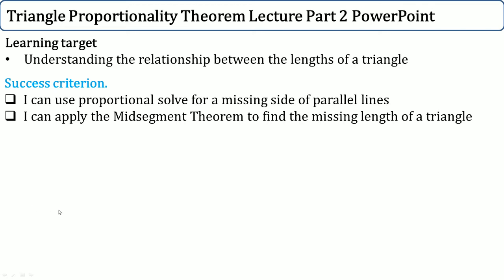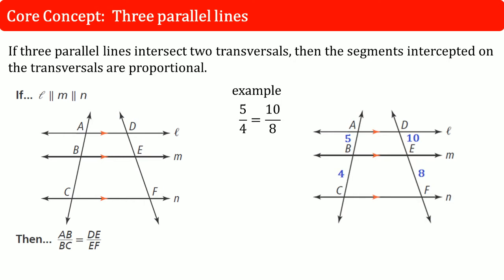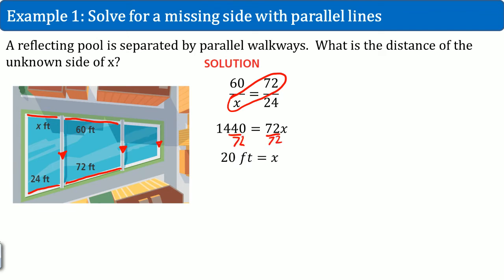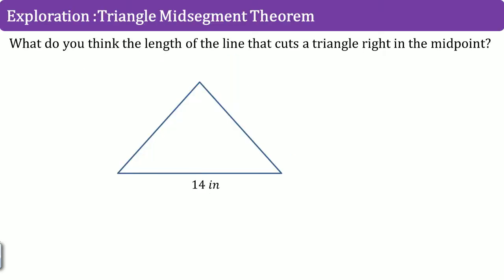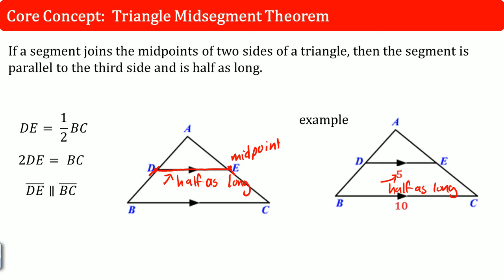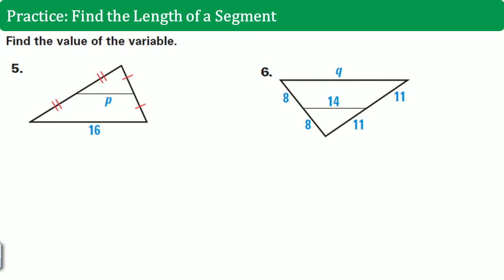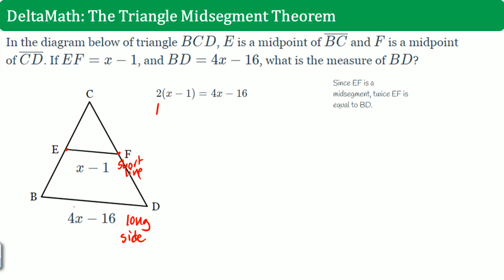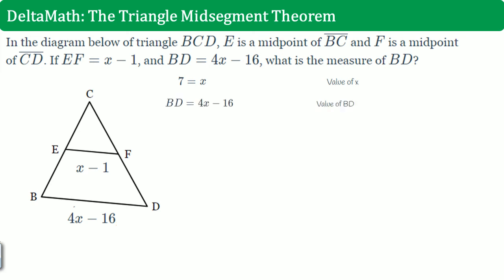Triangle Proportionality Theorem part 2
This video covers the a corollary to the Triangle Proportionality Theorem, the three parallel lines. I show how to set up the proportional and cross multiple to solve for a missing side within parallels lines. Lastly, I show the Triangle Midsegment Theorem; how to solve it using basic sides and using Algebraic expressions.